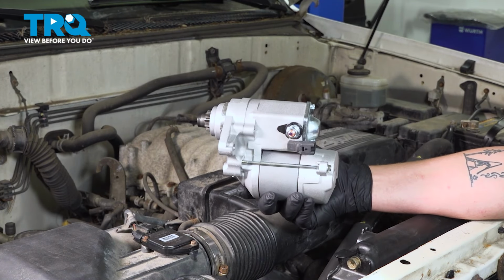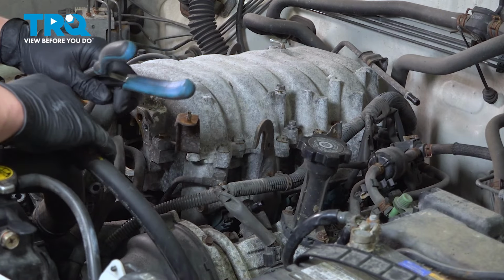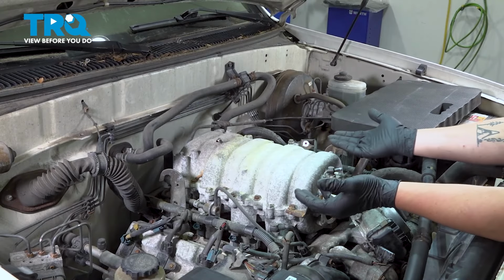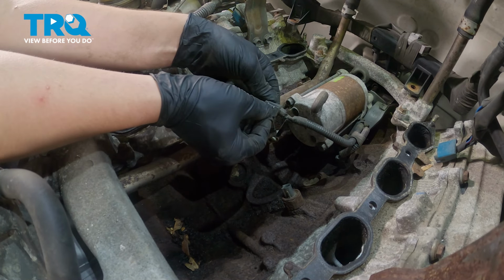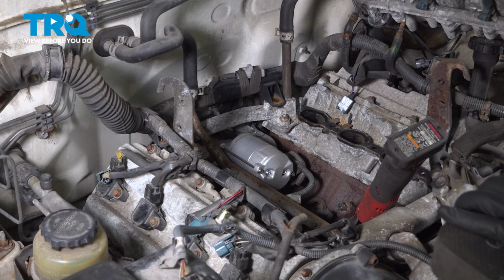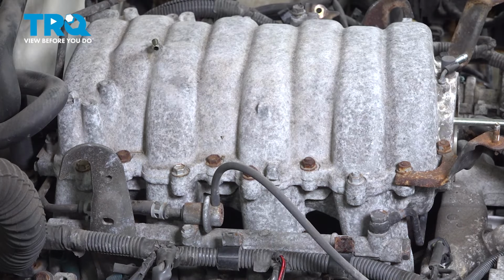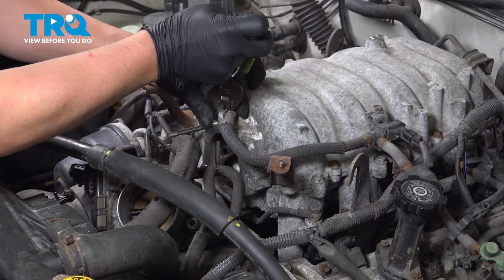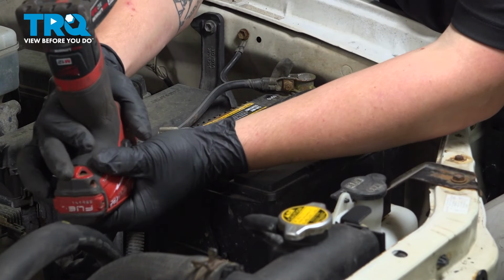How to Replace Starter 2000-2006 Toyota Tundra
Shop TRQ on Amazon

This video shows you how to install a new starter from TRQ on your 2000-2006 Toyota Tundra. The starter is a powerful electric motor that gets your engine to turn over when you turn the key in the ignition switch. If a motor has worn out or become damaged, your vehicle won’t start.

This repair was done on a 2004 Toyota Tundra SR5 4.7L Crew Cab Pickup 4-Door 4WD Automatic and the process should be similar on the following vehicles:
2000 Toyota Tundra
2001 Toyota Tundra
2002 Toyota Tundra
2003 Toyota Tundra
2004 Toyota Tundra
2005 Toyota Tundra
2006 Toyota Tundra

Tools you will need:
• 10mm Socket
• 12mm Socket
• 14mm Socket
• Vacuum
• Pliers
• Ratchet
• Socket Extensions
• Brake Parts Cleaner
• Cloth Rags
• Magnet - Extendable